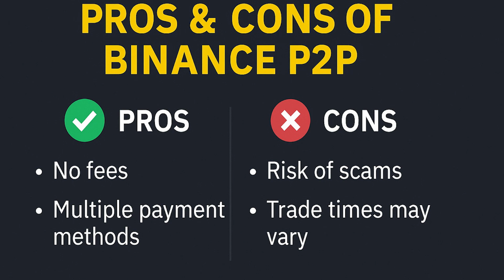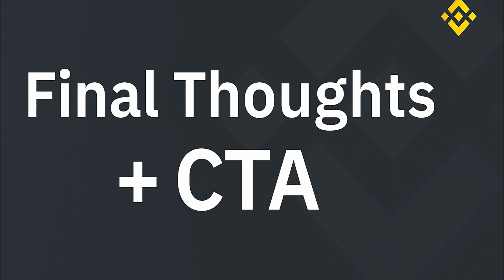Binance P2P Explained: Step-by-Step Guide + Top Safety Tips!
Want to buy or sell crypto directly with other users on Binance? 🤝
In this step-by-step Binance P2P Trading tutorial, we’ll show you exactly how P2P works, how to place safe buy/sell orders, and avoid scams using trusted strategies.

🔐 Learn:

How to find verified merchants
How to avoid common P2P risks
How to complete a secure transaction
Pro tips to stay safe and protect your funds
Whether you're a beginner or just looking to master Binance P2P, this guide has everything you need to start trading peer-to-peer with confidence.